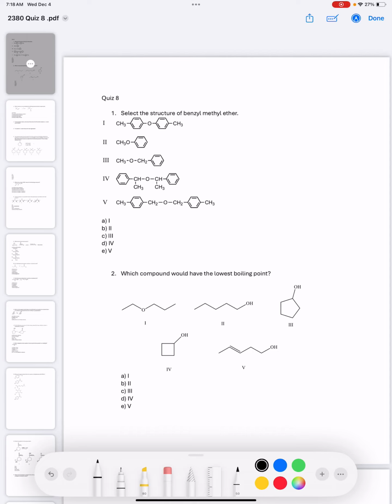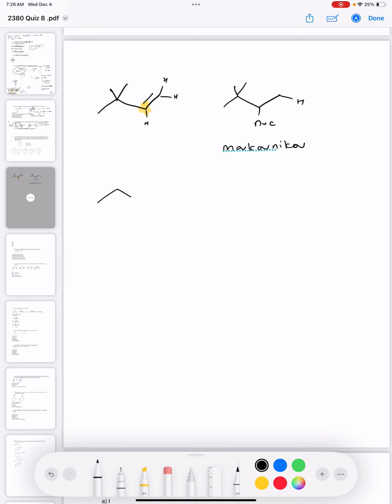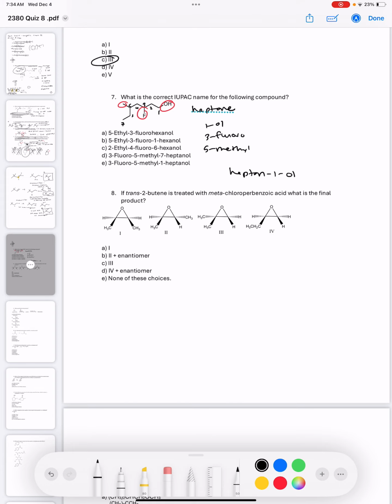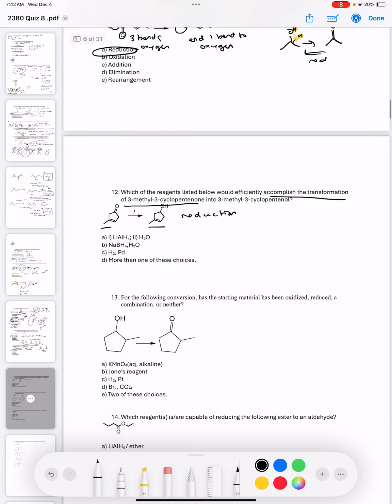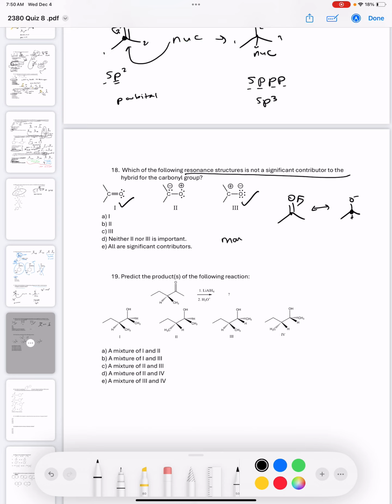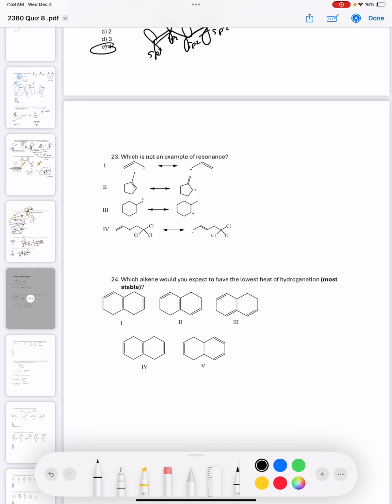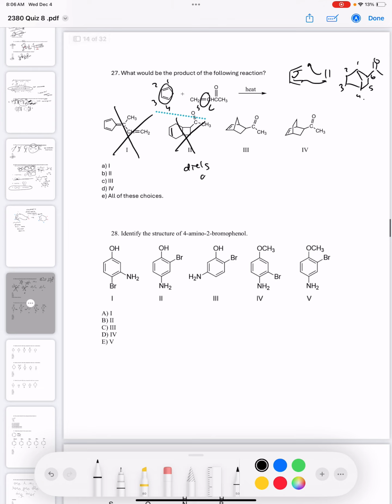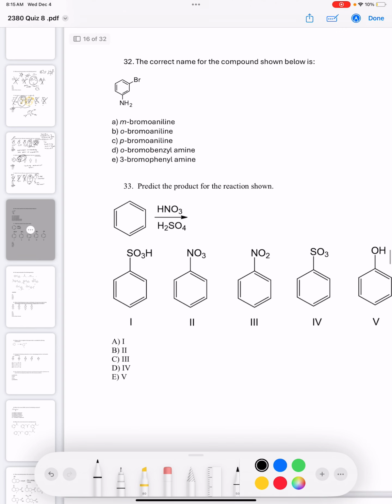Organic Chemistry II Final Exam Review Quiz 8 Practice Problems Key Part I